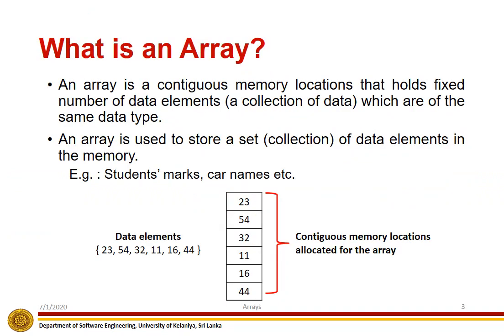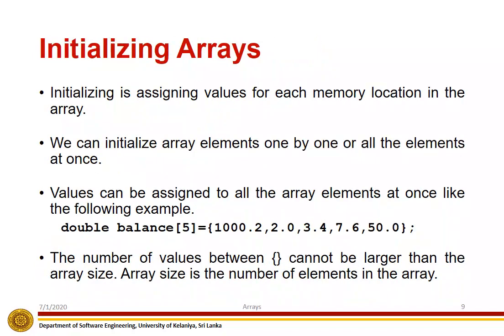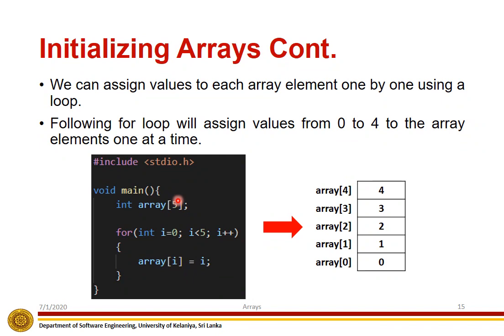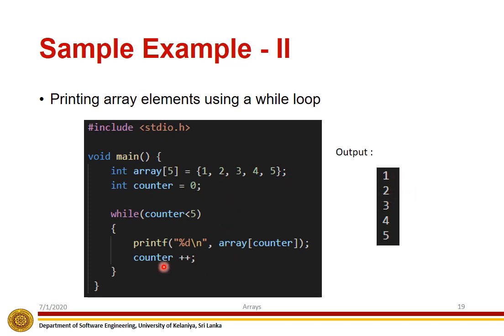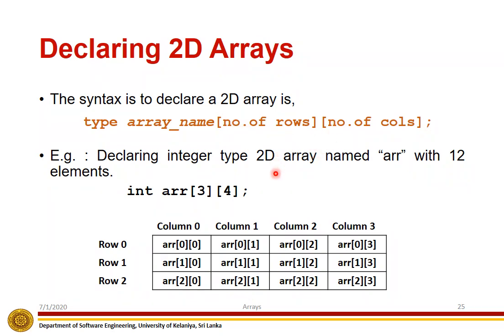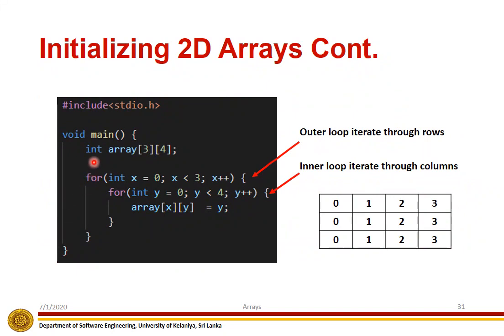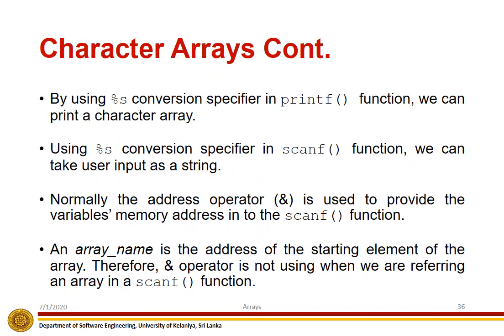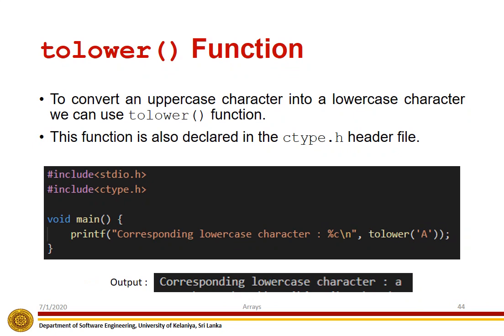C programming - 12